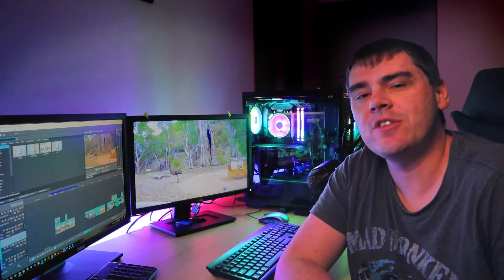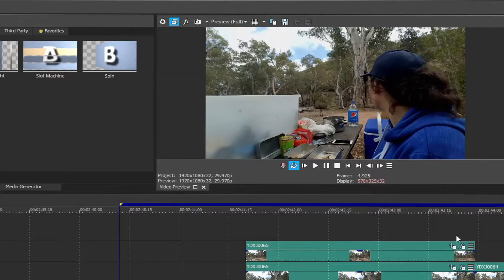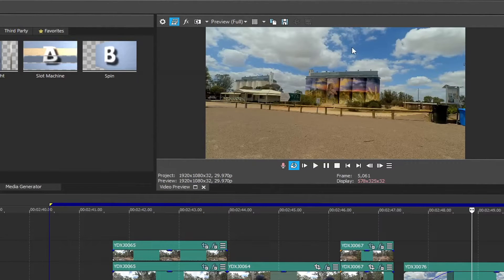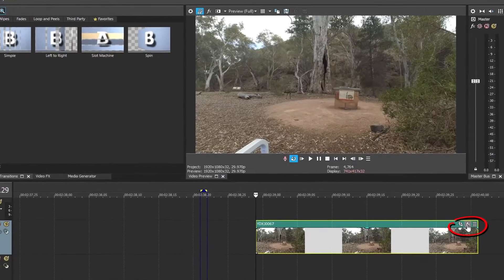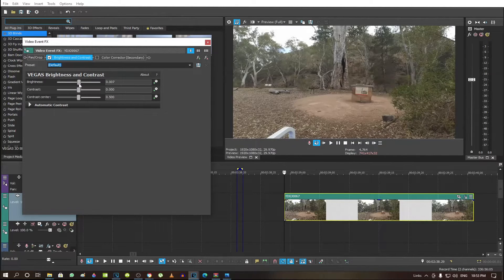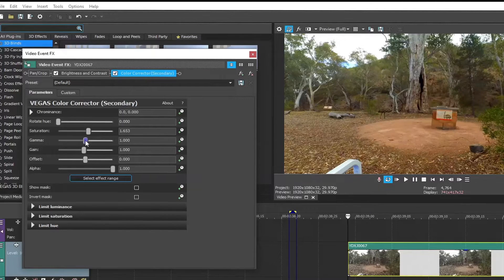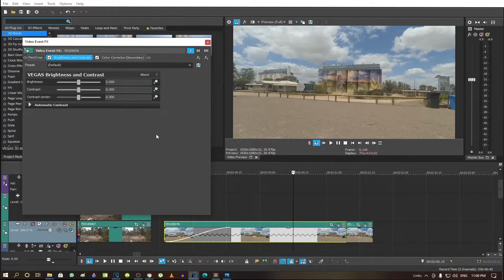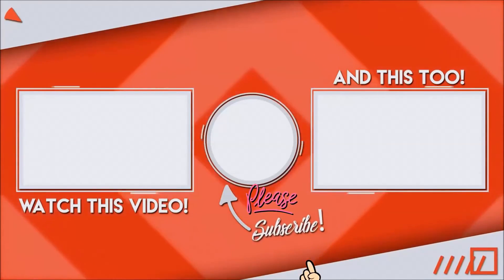VEGAS PRO 18 - How to adjust you COLOR and CONTRAST. editing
In this VEGAS PRO helping hand video. We go into something that is very basic, but sometimes hidden from you and unthought of.
Adjusting you brightness and contrast of all your scenes. Best done at the end of your project. When you've chosen all you scenes and are nearly about to render your video.

A guaranteed, simple step, every video editing person should always do. Quick and easy but has huge effect on your final product.

BE SURE TO CHECK OUR SOME OF MY YOUTUBE VIDEOS.
MY FAVOURITE VIDEOS TO SHARE ON YOUTUBE ARE.

# # # # #     AUSTRALIAN OUTDOOR ADVENTURES     # # # # #
and

# # # # #  AWSOME VIDEO EDDITING tips with VEGAS PRO    # # # # #